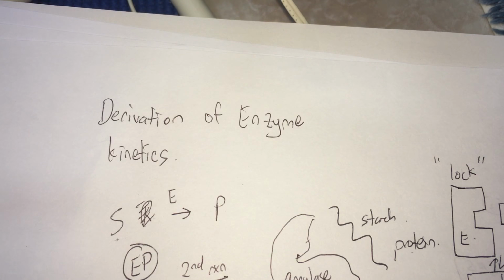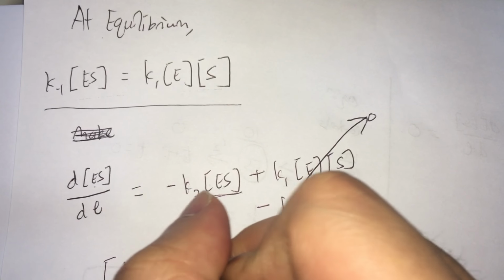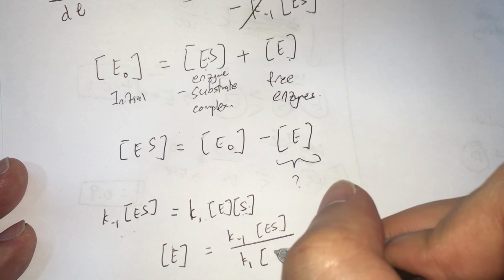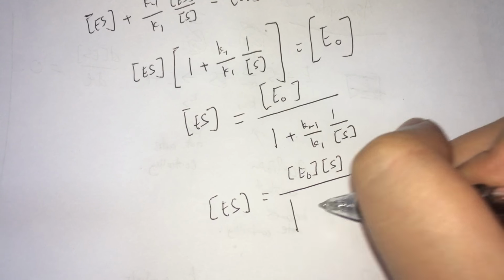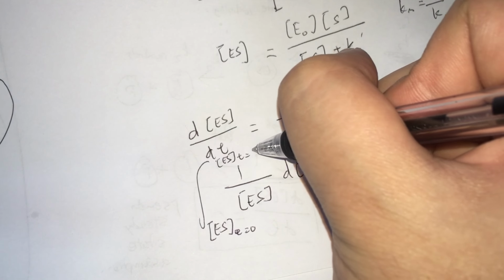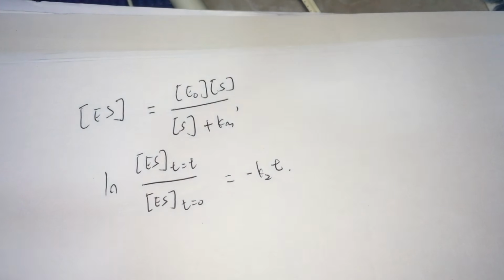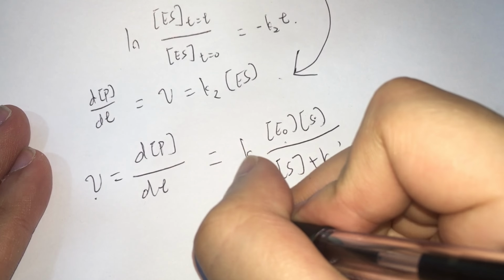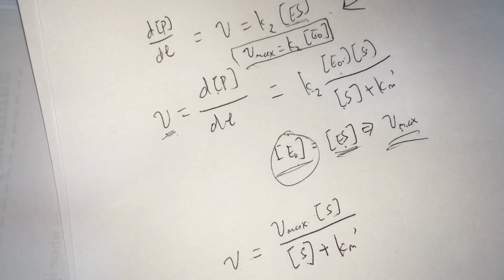Enzyme Kinetics - Michaelis Menten Eq Derivation Part II Rapid Equilibrium